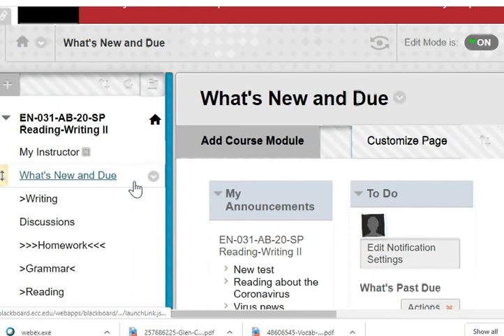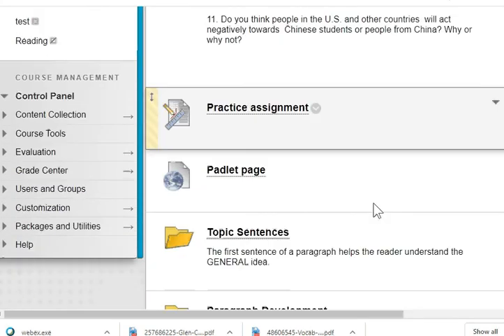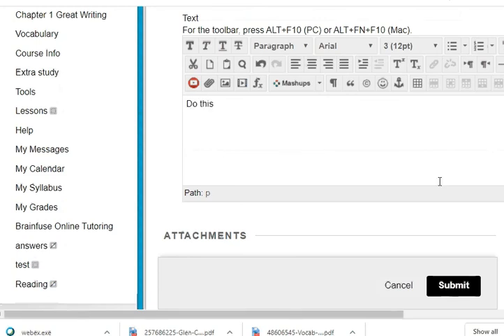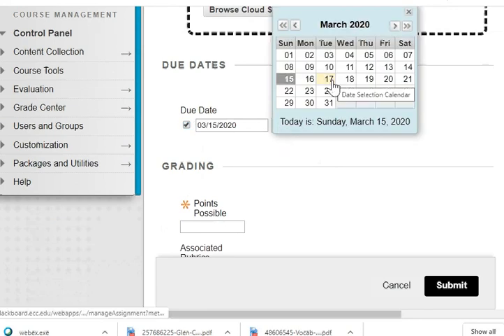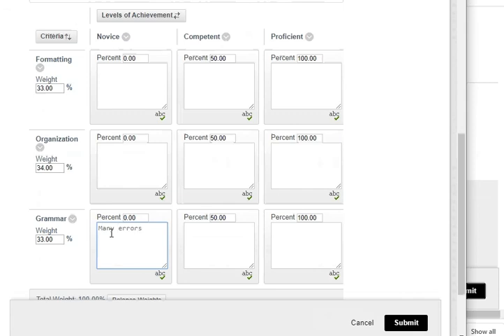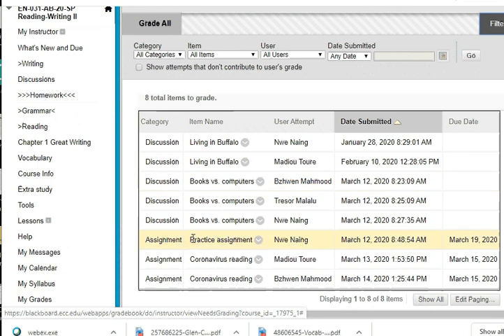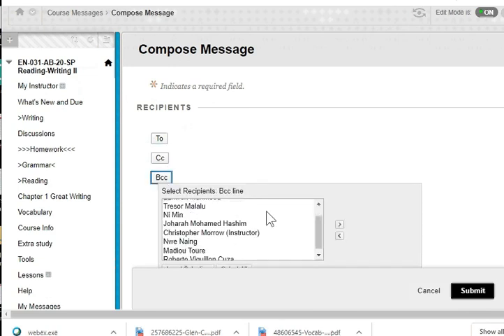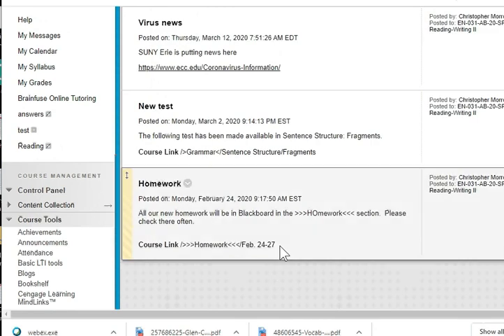Basic Intro to Blackboard for English teaching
Covers:
Uploading material
Creating Assignments
Sending class email
Making announcements